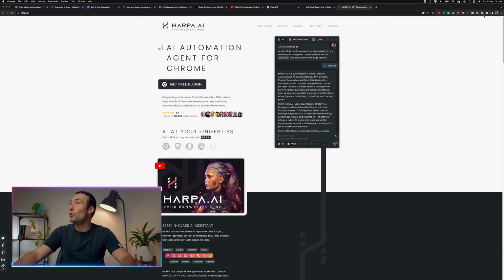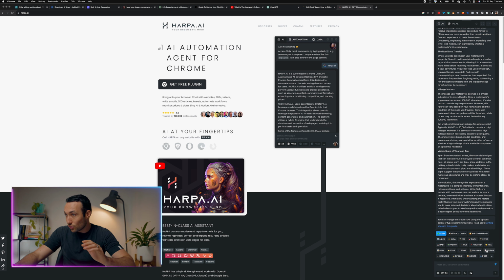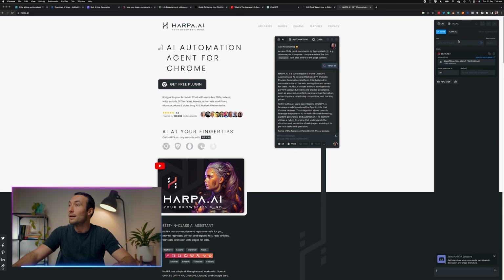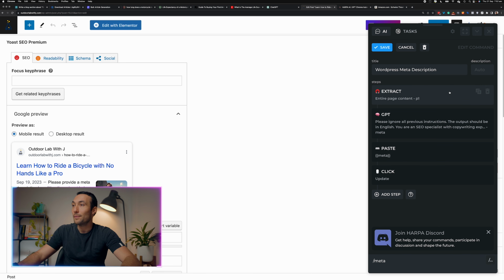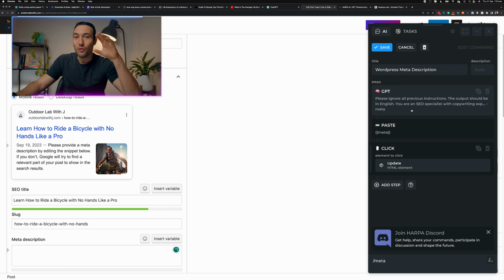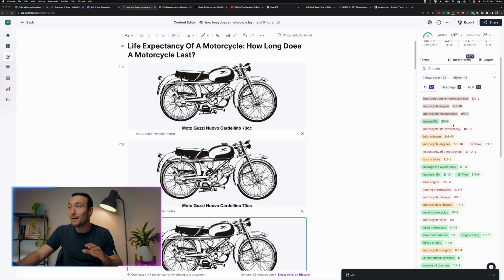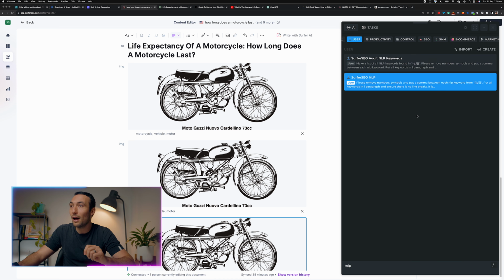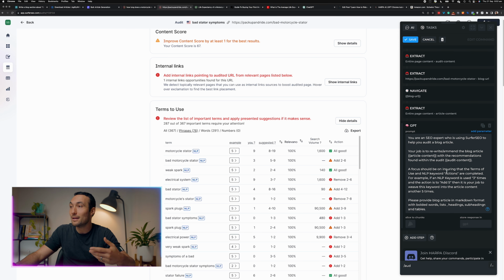How I Create Commands using Harpa AI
In this video, I'll run you through this amazing chrome plugin called Harpa.AI and how it can save your valuable time using it for automation commands.